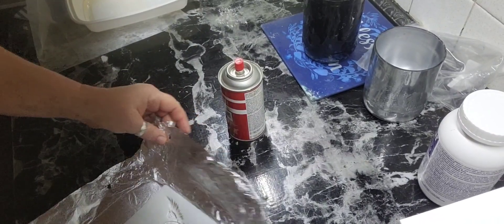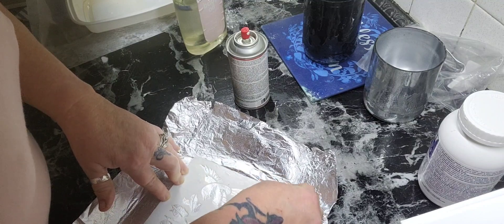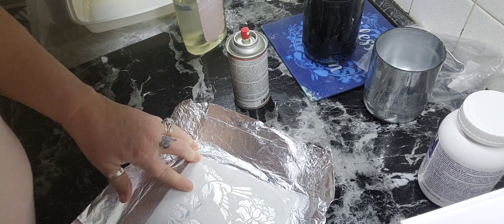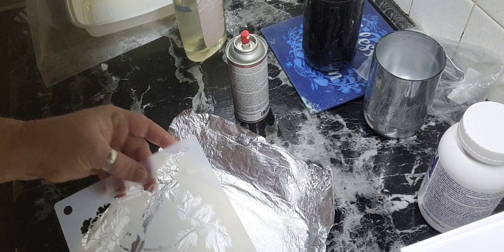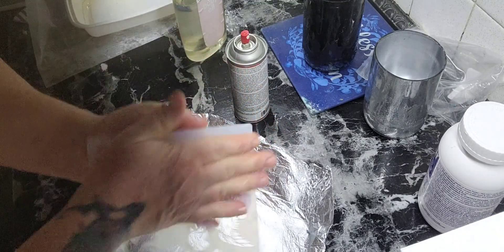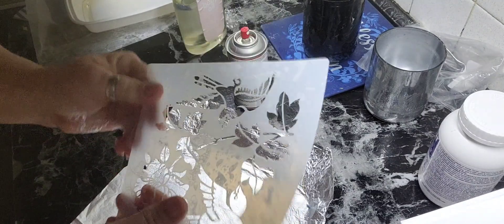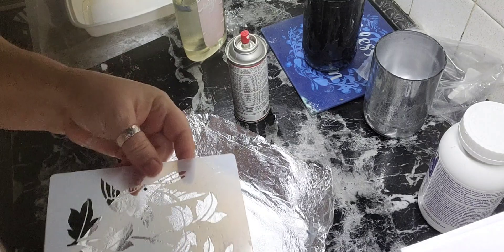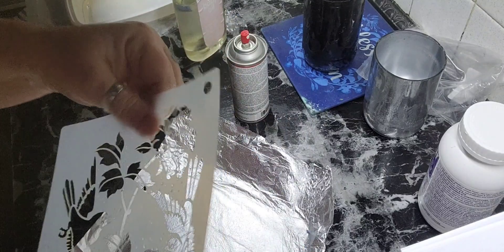SECRET 🤫 1 PRODUCT TO CLEAN YOUR STENCILS & CURLING IRON QUICK & EASY & TESTED IT REALLY WORKS!!!!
quick video on the way I discovered to clean my stencils and to remove that sticky spray adhesive. SIMPLE QUICK AND EASY!!!
For your stencils, either wrap in plastic wrap or put in a zip lock bag.

ALSO WORKS ON CLEANING HAIRSPRAY FROM YOUR HOT CURLING IRONS OR FLAT IRONS JUST SPRAY WRAP SOAK SCRUB OFF ALL THE YUCKY HAIRSPRAY.

use dawn dish soap to scrub off